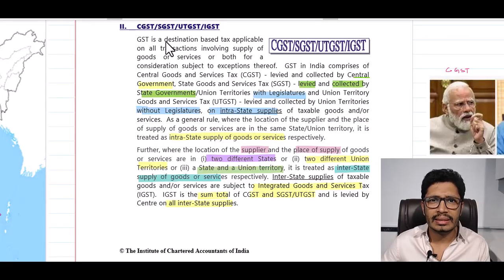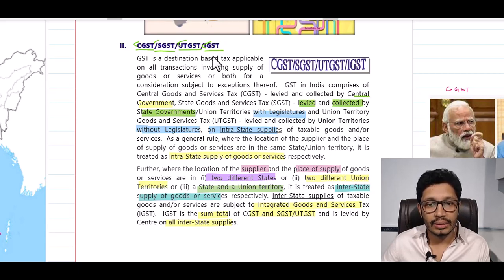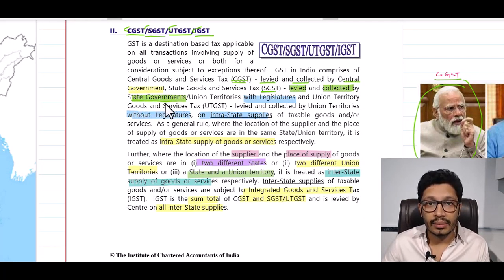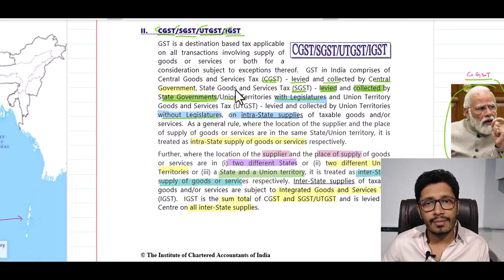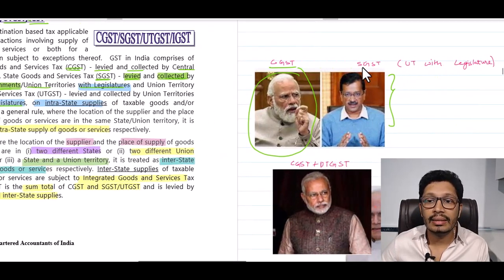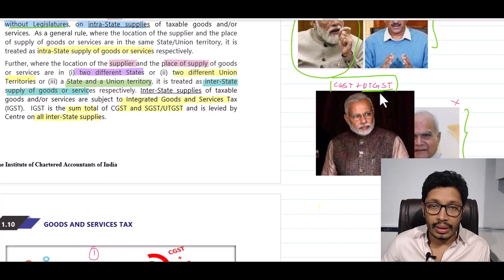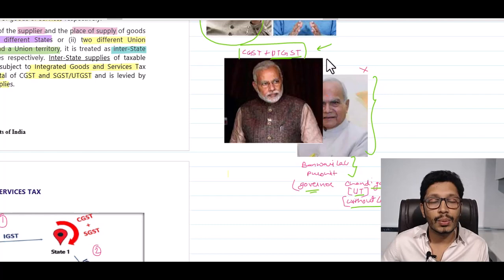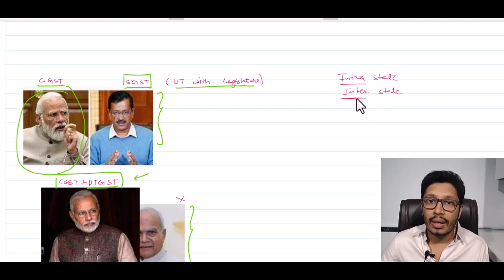1.9 IntraState vs InterState GST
GST is a destination based tax applicable on all transactions involving supply of goods or services or both for a consideration subject to exceptions thereof. GST in India comprises of Central Goods and Services Tax (CGST) - levied and collected by Central Government, State Goods and Services Tax (SGST) - levied and collected by State Governments/Union Territories with Legislatures and Union Territory Goods and Services Tax (UTGST) - levied and collected by Union Territories without Legislatures, on intra-State supplies of taxable goods and/or services. As a general rule, where the location of the supplier and the place of supply of goods or services are in the same State/Union territory, it is treated as intra-State supply of goods or services respectively. Further, where the location of the supplier and the place of supply of goods or services are in (i) two different States or (ii) two different Union Territories or (iii) a State and a Union territory, it is treated as inter-State supply of goods or services respectively. Inter-State supplies of taxable goods and/or services are subject to Integrated Goods and Services Tax (IGST). IGST is the sum total of CGST and SGST/UTGST and is levied by Centre on all inter-State supplies

CA Sahil Rakhecha
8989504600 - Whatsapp